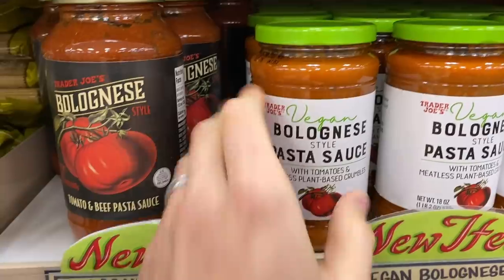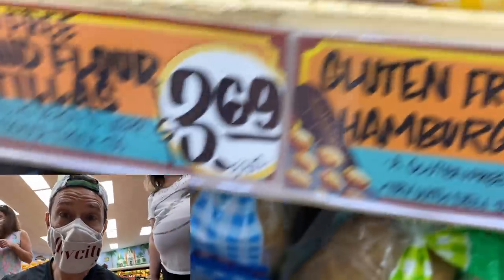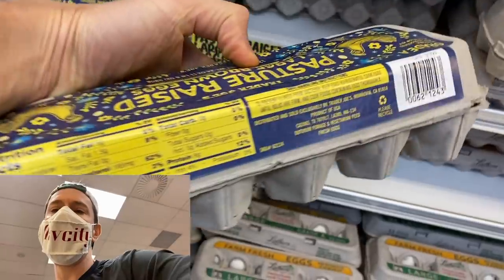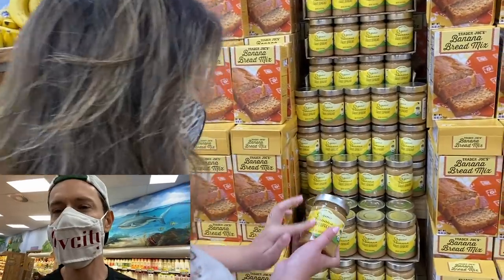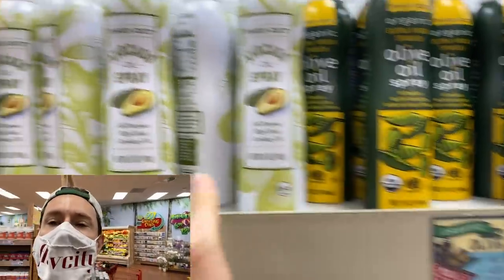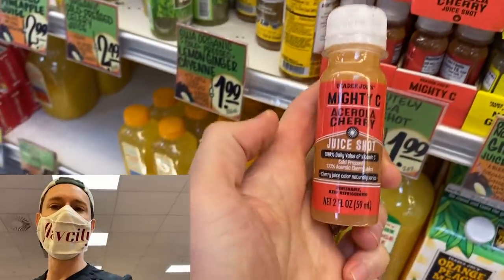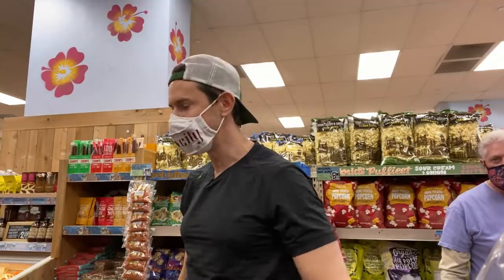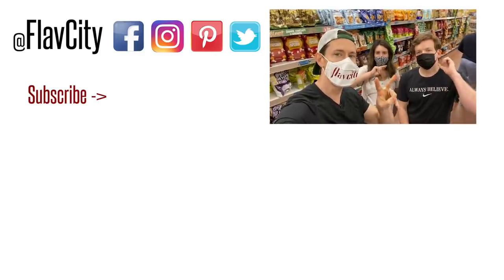EPIC Trader Joe's Haul - New Must Have Items!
It been a while since we have done a Trader Joe's haul, and they have some incredible new and exciting items that I have to show you!